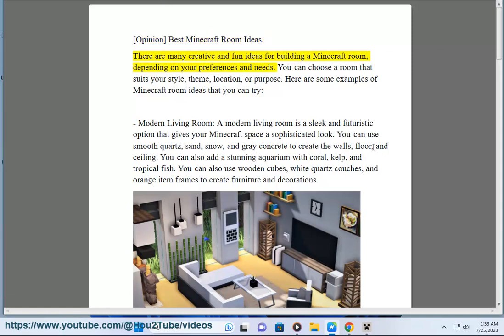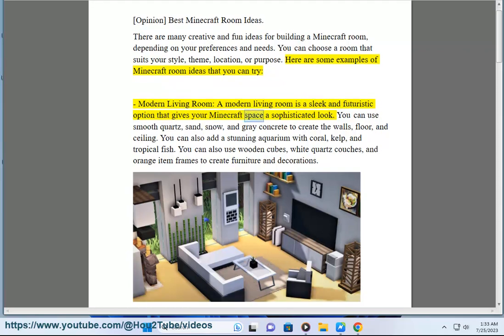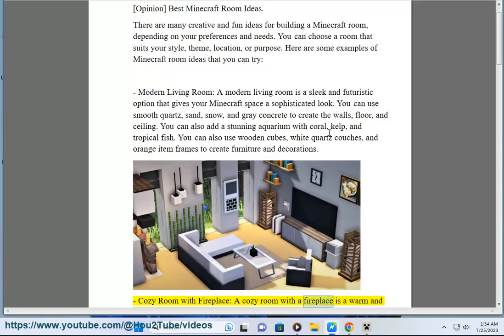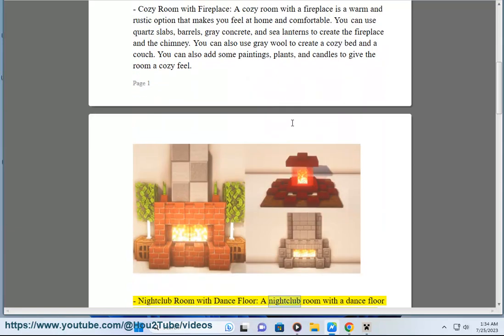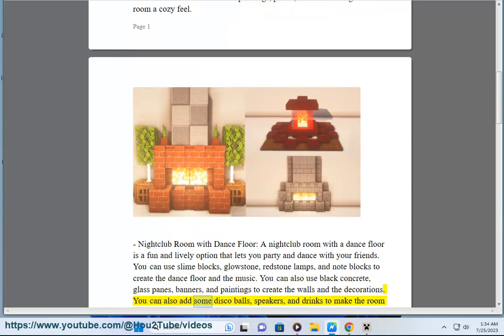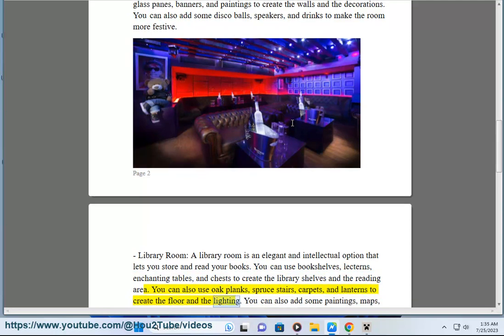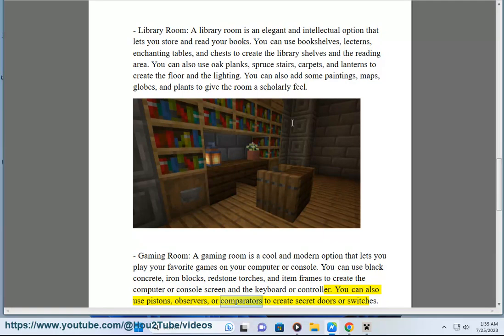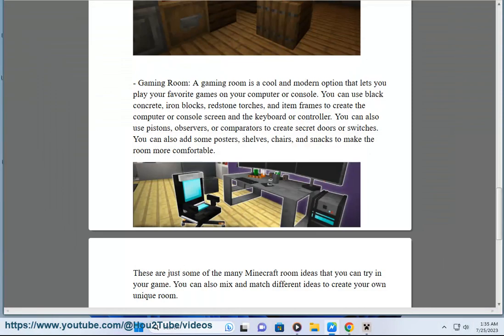Best Minecraft Room Ideas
Here are the Minecraft Room Ideas.

I. Here are some tips for building a modern living room in Minecraft:

- Use white concrete, wool, or quartz blocks for walls to create a clean, minimalist look.

- Build large windows using glass blocks to let in natural light. Frame with quartz pillars.

- Make a fireplace out of quartz, netherrack, glass and campfires for an eye-catching focal point.

- Use grey concrete powder and wool for any rugs. Layer carpet on top.

- Craft a U-shaped couch with white wool, signs and stairs. Use buttons as decor.

- Build a glass coffee table with a glowstone or sea lantern inside for illumination.

- Use item frames with maps or painting to decorate the walls.

- Choose modern, geometric-shaped lamps like sea lanterns or shroomlights.

- Add shelves with flowerpots, books, and other colorful storage items.

- Use black, grey and white shaded blocks like concrete, terracotta for side chairs and tables.

- Automate fancy hidden lighting using redstone and pistons.

Mixing white walls, glass, and pops of color from decor makes for a bright, contemporary living room interior in Minecraft. Get creative with shapes and lighting!

II. Here are some tips for building a cozy room with a fireplace in Minecraft:

- Use warm blocks like spruce wood, bricks, and stone bricks for the walls.

- Make an enclosed fireplace out of bricks or cobblestone with campfires inside for the flame effect. Add chimney.

- Surround the fireplace with seating using stairs, signs, trapdoors as chairs, benches and couches.

- Use carpets, wool blocks, and beds to add soft textures.

- Decorate with flower pots, paintings, item frames, and bookshelves.

- Add a bearskin rug made from brown carpet and sticks.

- Use lamps like lanterns, redstone, and candles for ambient lighting. Hide glowstone under carpets.

- Make blanket piles from colored wool and beds for a lived-in feel.

- Build a canopy over the bed area using fences and wool or green carpet.

- Add wooden support beams crossing the ceiling using log pillars.

The key is using warm earth tones, soft textured blocks, and clustered seating around a cozy fireplace to create a snug, rustic room interior in Minecraft.

III. Here are some tips for building a nightclub room with a dance floor in Minecraft:

- Use black concrete or wool for the walls and floor to create a dark atmosphere.

- Make a checkered dance floor using white and light grey wool, concrete, or stained glass.

- Use redstone lamps or sea lanterns under colored glass floor blocks to create flashy dance lights. Connect with redstone.

- Build a DJ booth overlooking the dance floor using a raised platform and note blocks as speakers.

- Use barrier blocks or iron trapdoors to create a bar area with an upside down stair as the tabletop.

- Decorate with black, white and neon-colored banners as club decor.

- Frame the dance floor with different types of fence and wall blocks for an outlined effect.

- Hang glowstone from fences or panes on the ceiling to create hanging overhead lights.

- Use jukeboxes with music discs to play dance music.

- Make VIP lounge areas above the dance floor using quartz, purpur, or prismarine colored blocks.

With flashy lights, dance music, and party-themed decor, you can build an exciting Minecraft nightclub venue for multiplayer fun or singleplayer escapes!

IV. Here are some tips for building a library room in Minecraft:

- Use lots of wood blocks like oak or spruce planks for the floors, walls, and furniture.

- Create bookshelves along the walls using book blocks and wood planks or stairs.

- Add reading nooks with chairs and carpet using signs, stairs and colored wool.

- Make sturdy oak wood tables and chairs for study areas.

- Use suspended glowstone covered with carpet for ambient lighting. Hide lights behind walls.

- Add windows with glass blocks to let in natural light. Use vibrant stained glass for character.

- Incorporate flower pots and small indoor trees as decorative touches.

- Place chests and trapped chests throughout for library storage and display cases.

- Make a front desk area using fences, signs, iron trapdoors as counter tops.

- Don't forget computers! Craft them using anvils or iron blocks.

- Add paintings, item frames with maps or books for more visual details.

With the right mix of wood tones, bookshelves, and cozy corners, you can build the perfect study space in your Minecraft library.